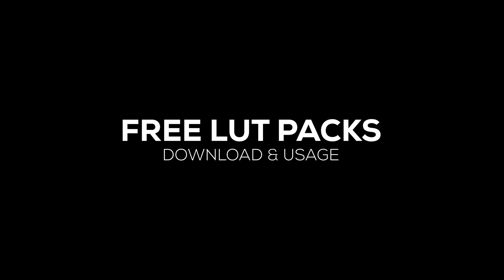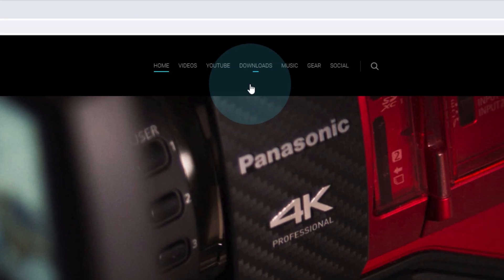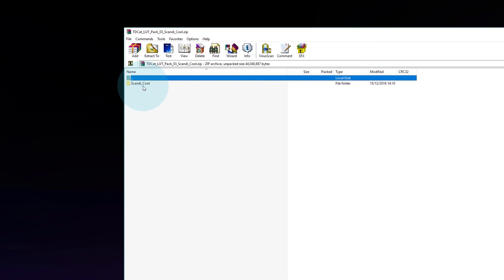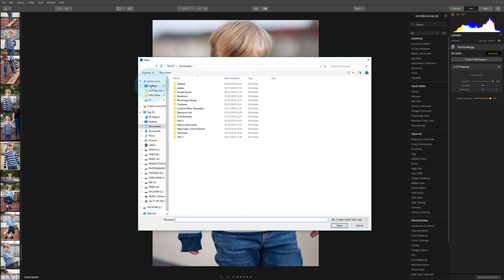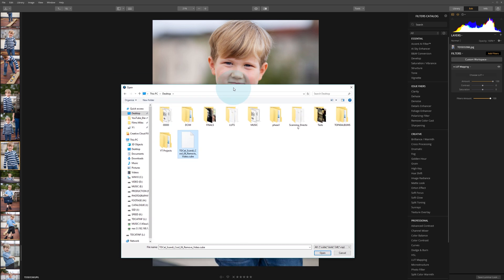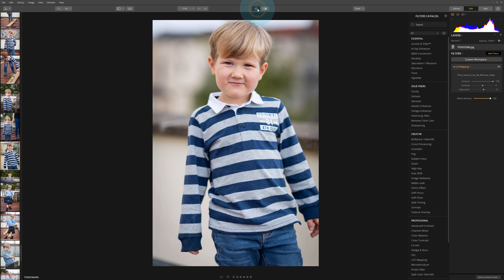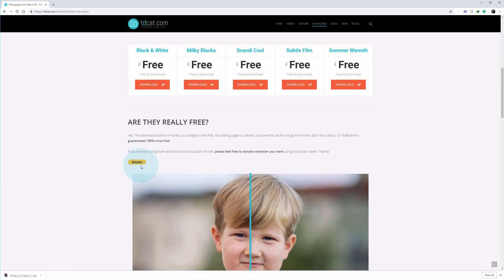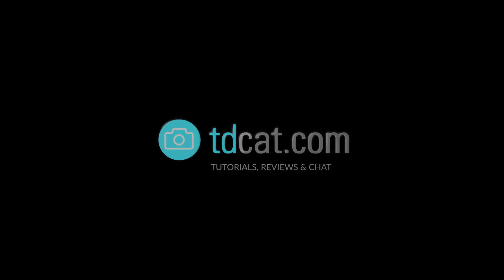Free LUT Packs for Photography and Video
Although created for use in Luminar 3, these free LUT packs can be used in any software supporting 3D LUTs such as Premiere, Davinci Resolve or Photoshop.

Most of them are quite subtle in the changes they make. I use them to edit photos, so these are nothing fancy, but I thought I would share them if you fancy messing around with some .cube files.

If you use these in your work, please credit me. Do not distribute these for-profit but other than that, you can do use the LUT files as you wish.